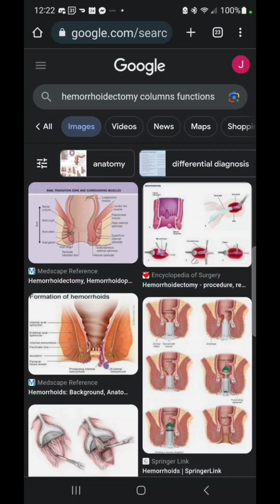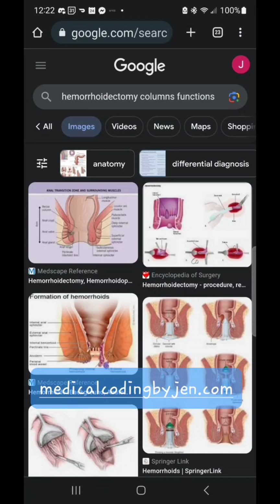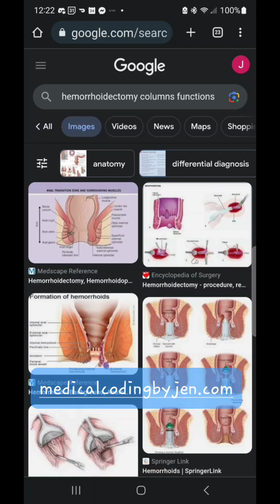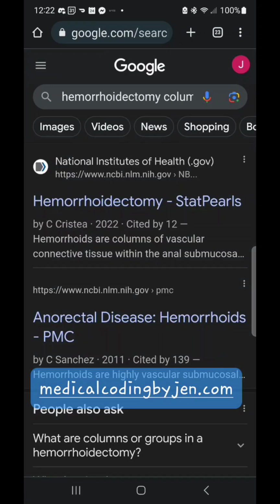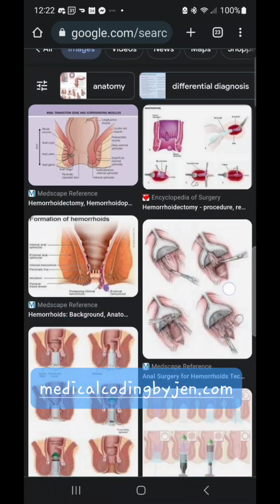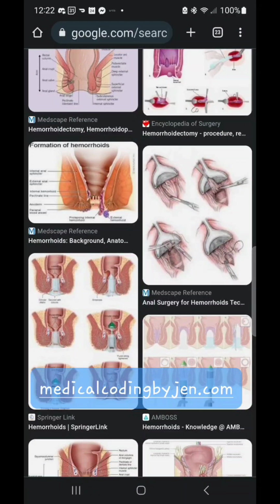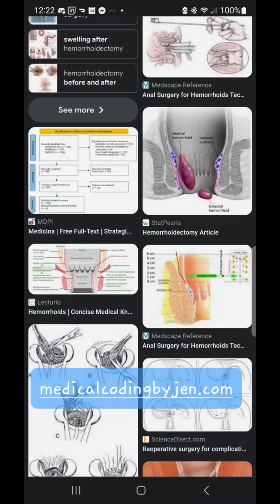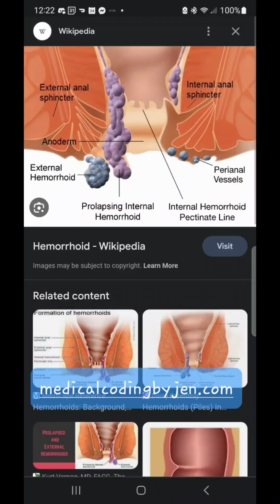How to make anatomy function notes for medical coding certification exam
Reminder I do 2 hours free lessons each MWF on TicTok for 2 hours